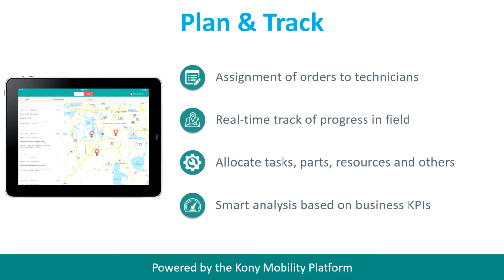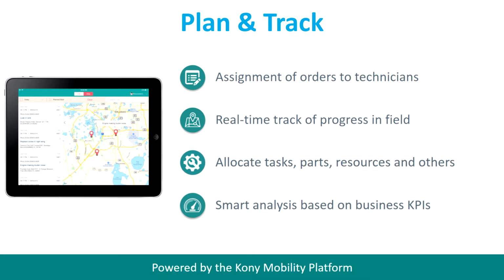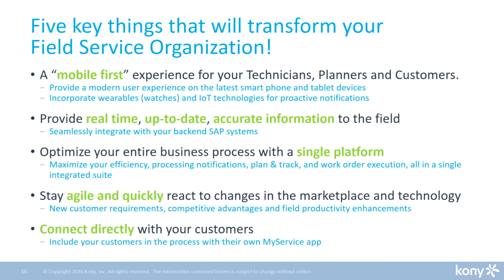Kony Field Service Solution (Part 2) – Application and Features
This video covers the applications and features that make up the Kony Field Service Solution and how they solve problems across the entire business process of a field service organization.